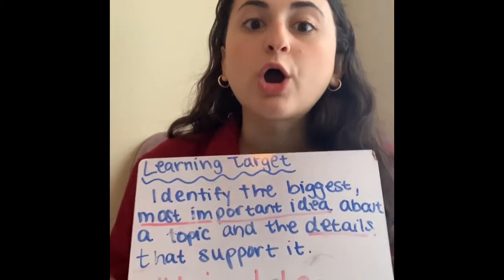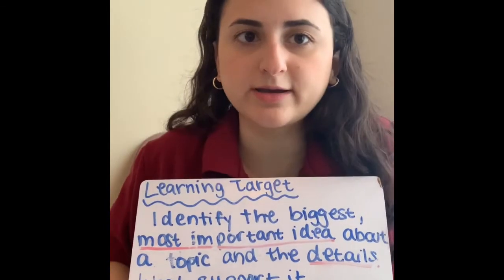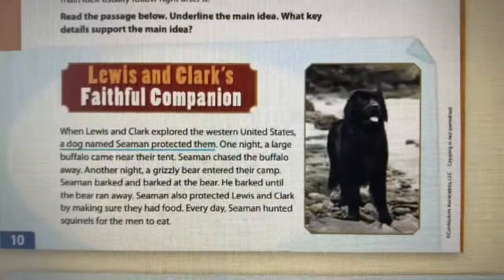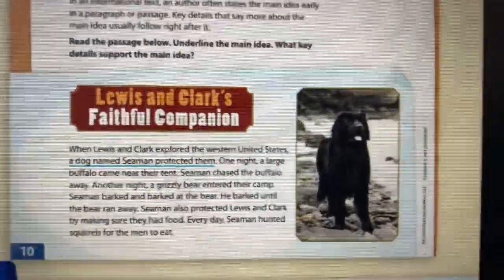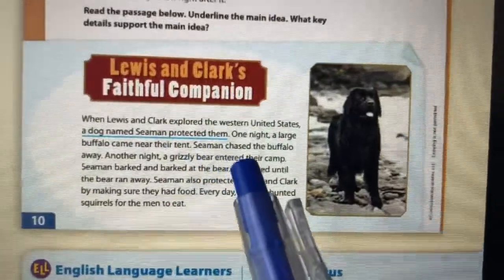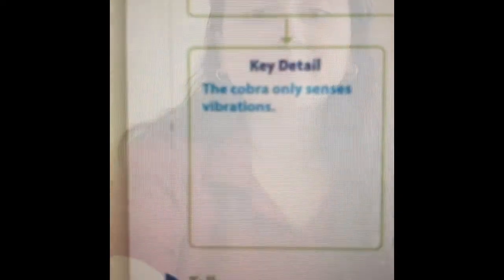Week 2 (April 13-17) CPL Distance Learning- 4th ELA- Finding Main Idea (p. 10-13)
Welcome back, Prepsters, to Week 2 of Distance Learning! This week we're exploring how to find the Main Idea and Key Details in Informational texts.
**If you have any questions about the packet, reach out to Ms. Onesi! Couple options: